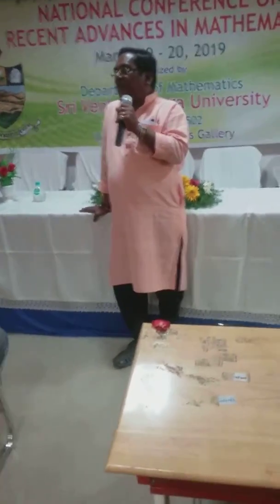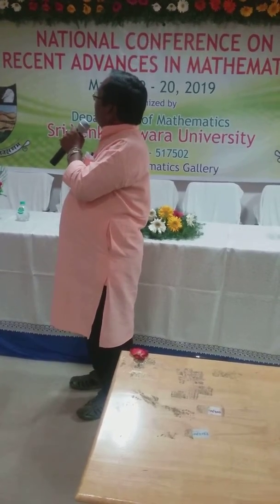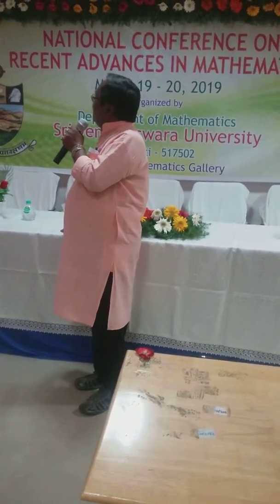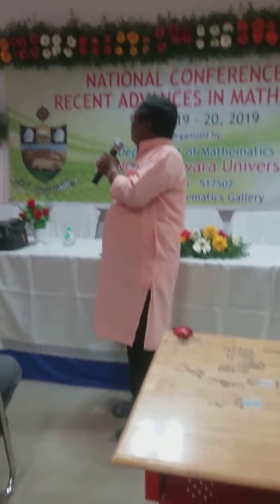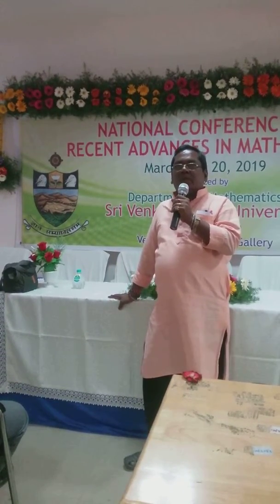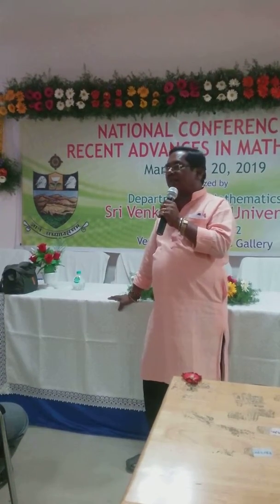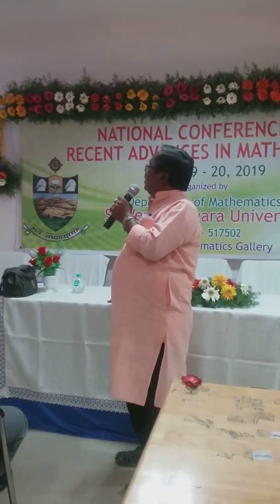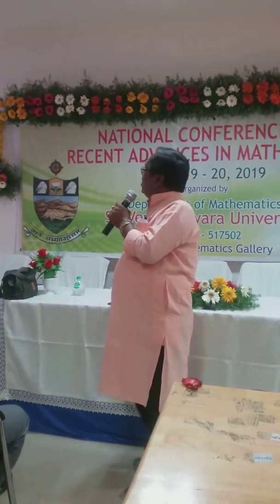Prof. BHAVANARI SATYANARAYANA LECTURE IN S.V. UNIV. 2019.03.19